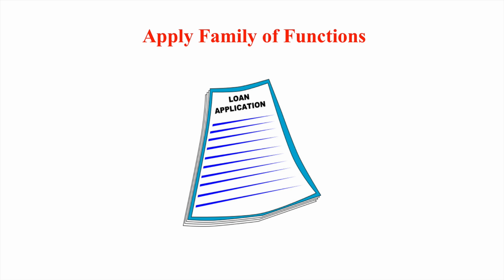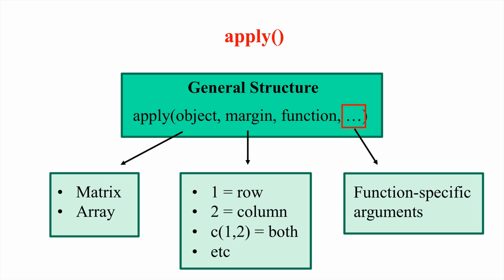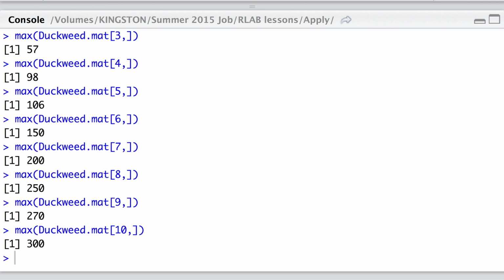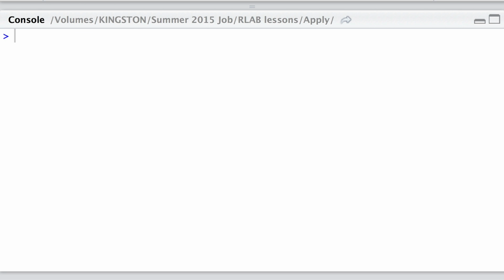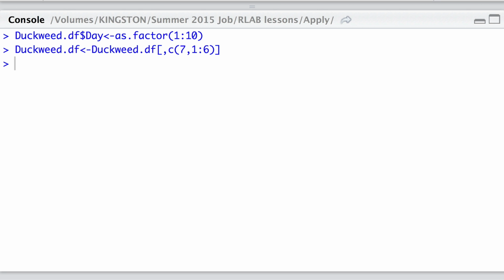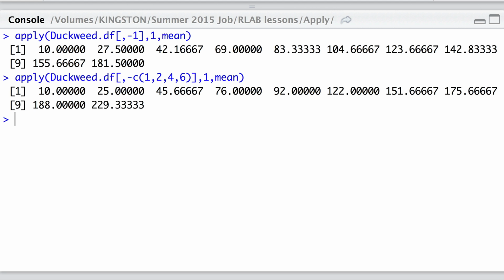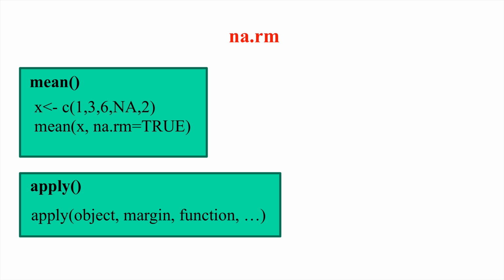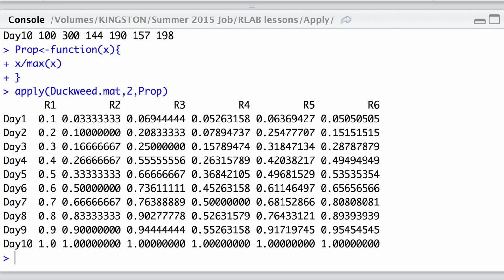Apply Family of Functions in R Part 1: apply()